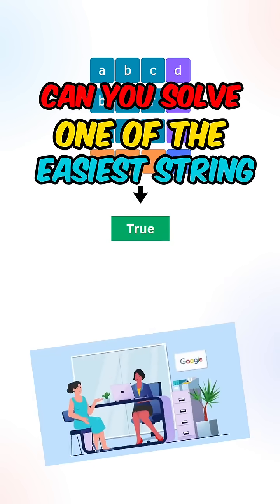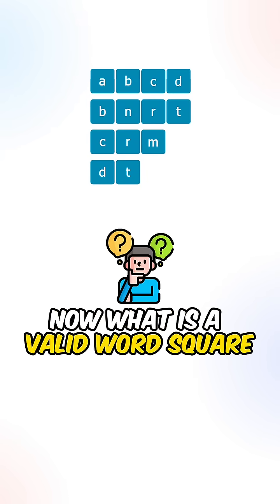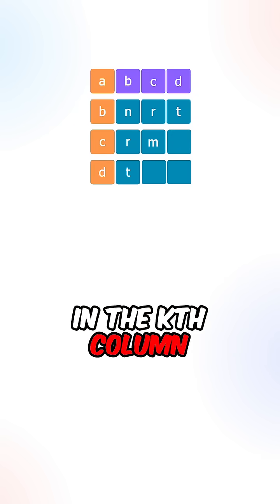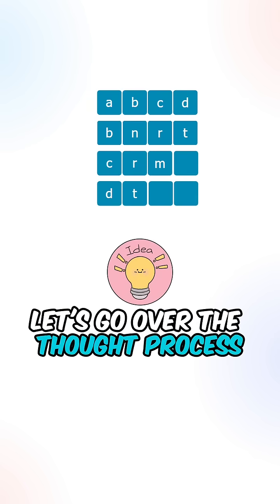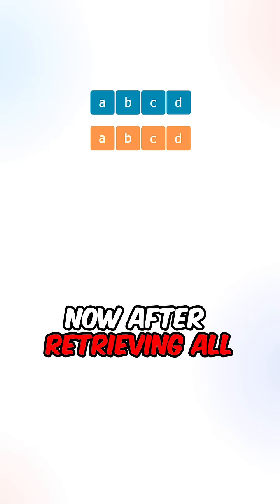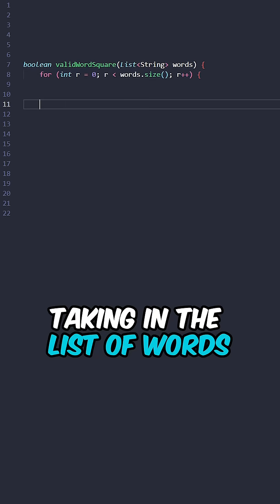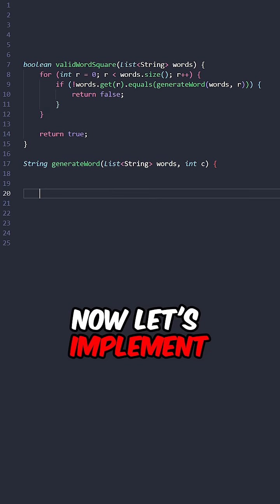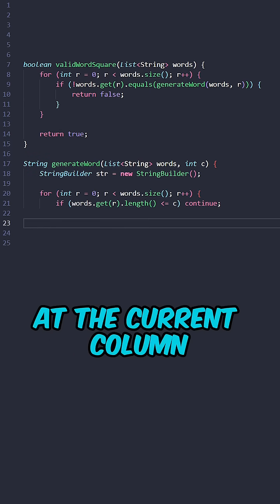LeetCode 422, "Valid Word Square"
LeetCode 422, "Valid Word Square," involves determining whether a given list of words forms a valid word square.

A word square is a square grid where the words read horizontally and vertically are the same.

The task is to check if the input list of words satisfies this condition.

Time Complexity = O(w^2 * k), where ‘w' is the number of words, and 'k’ is the number of letters in each word

Space Complexity = O(w), where ‘w' is the number of words

Never quit,

David J.